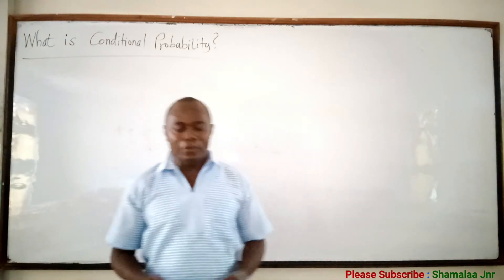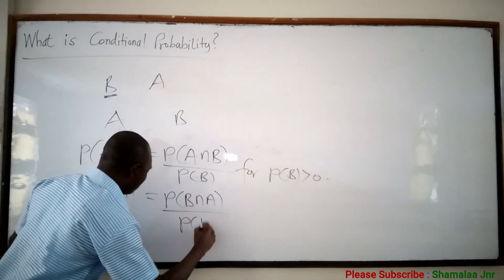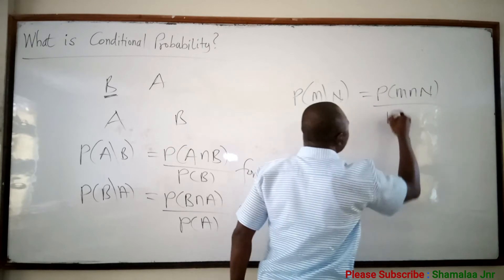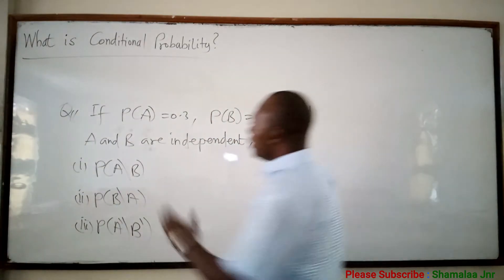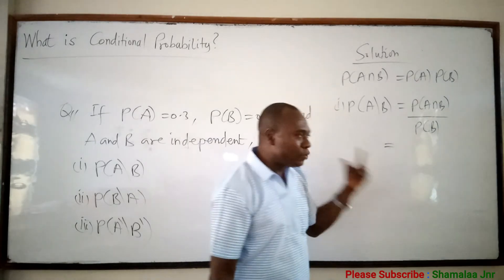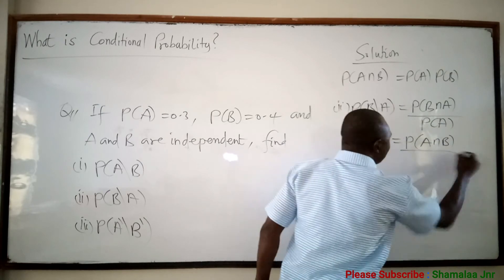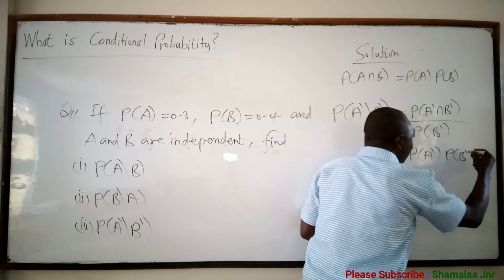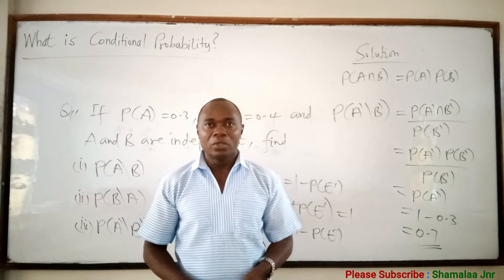What is Conditional Probability? - Dr. Douglas K. Boah (Shamalaa Jnr-Archimedes)